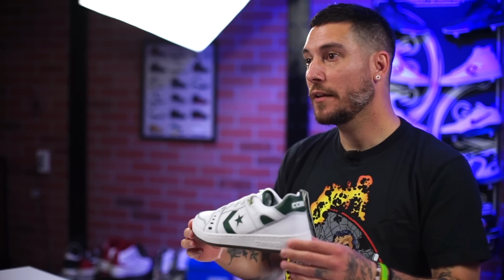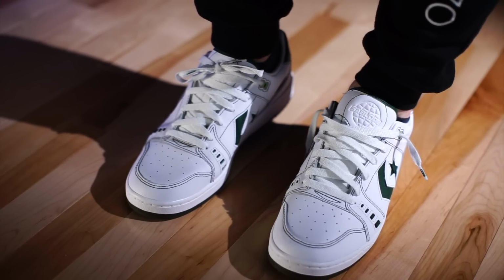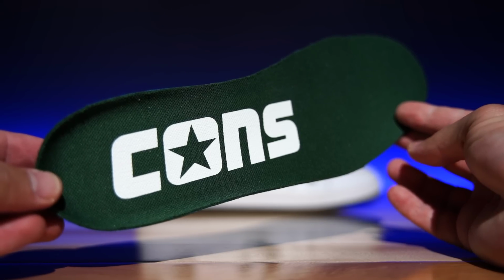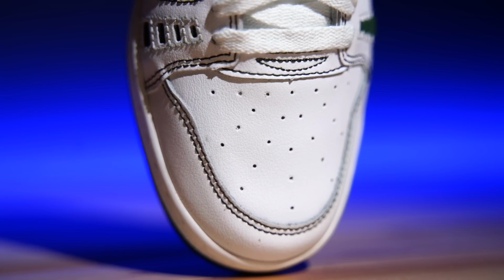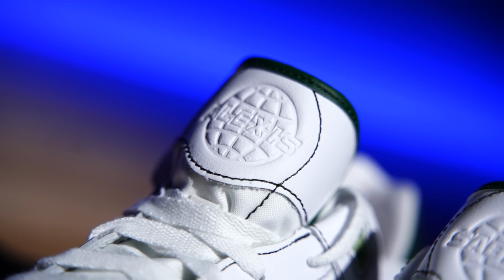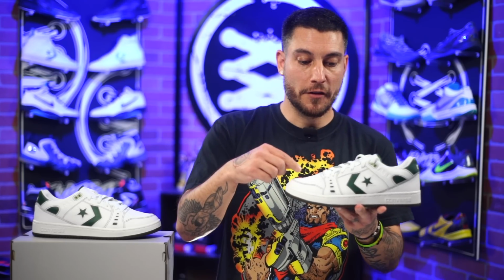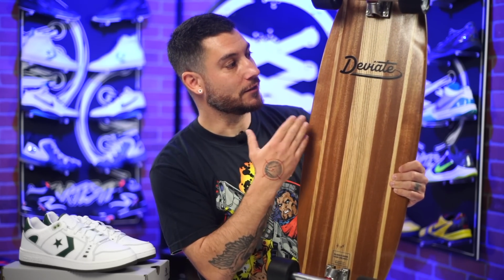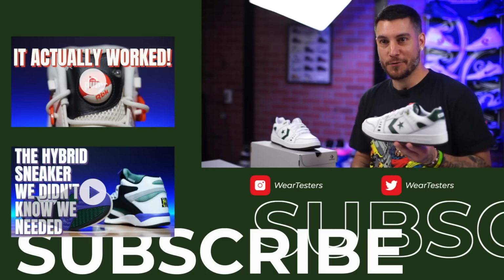Converse Has a New Signature Sneaker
Hey Guys! Today we take a detailed look and review at the latest Converse Signature sneaker -- the Converse AS-1 Pro.

Retail Price: $80
Release Date: May 2, 2023 10AM ET

Signature sneaker of pro skateboarder Alexis Sablone.